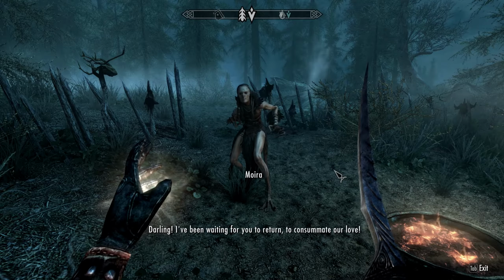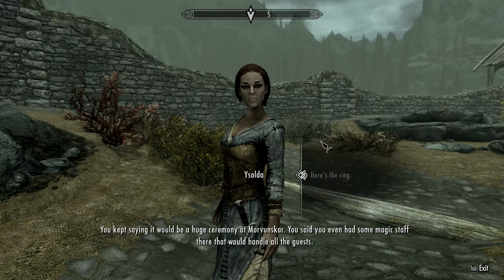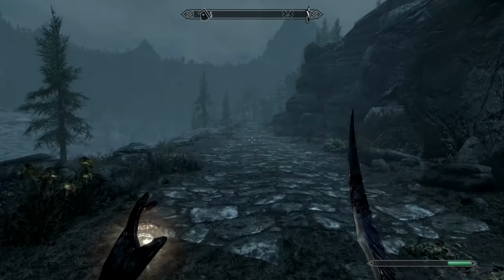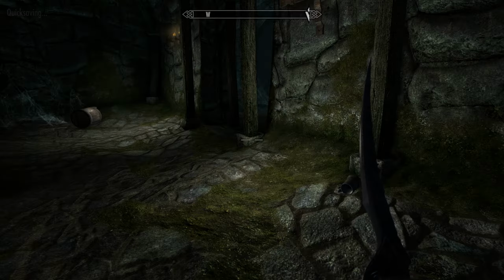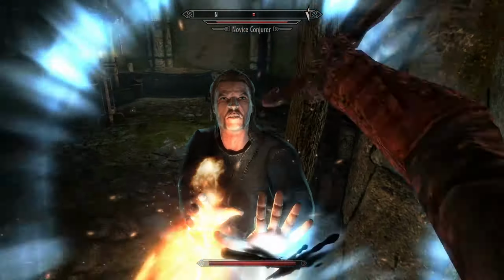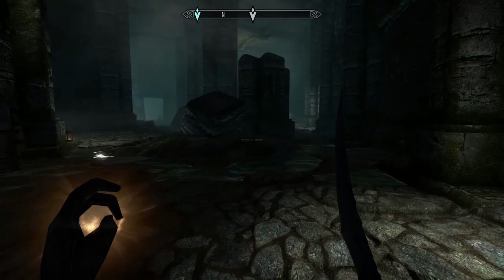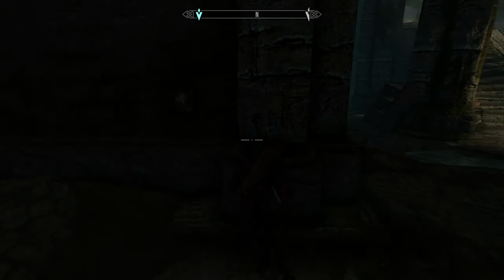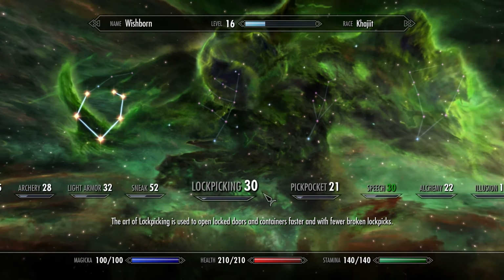Skyrim Legendary Difficulty Story Part 23 - A Night to Remember 2/3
Watch as I play through Skyrim: Enhanced Edition on Legendary Difficulty with no mods or cheats (except changing the field of view to 90). I actually feel like the Enhanced Edition is better than modded Skyrim, since the updated textures are uniform across the game instead of having a few good ones here then noticing some really crappy ones you now have to find a mod for. It's also easier than dealing with mod managers or incompatible mods.

But that's only on the texture side, feature wise there are many mods I miss in this modless playthrough. My main goal is a sneak stabbing dagger thief, although that's being way more difficult to pull off early on than I anticipated, but I'm sure I will reach my goal before the end.

There won't be any particular order to how I'm playing this game, but I'll try to accomplish at least one quest per video and have each video title be of the relevant quest.